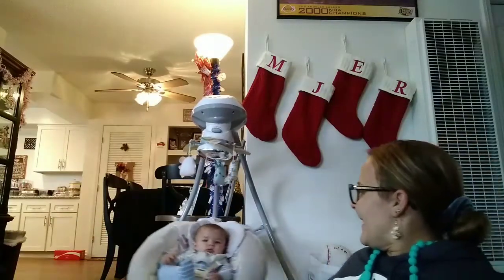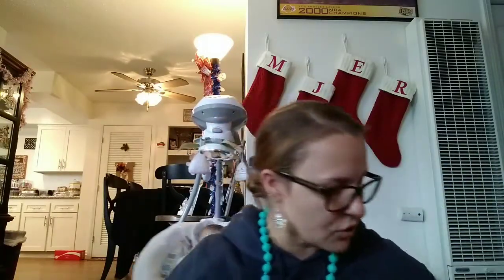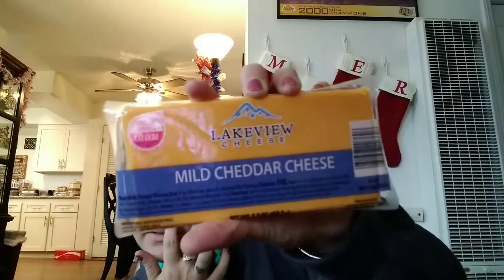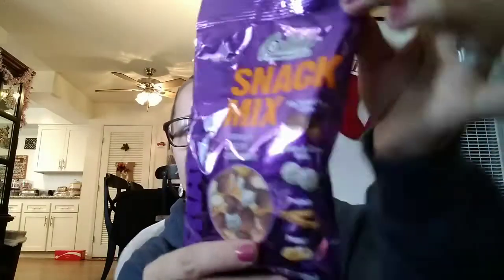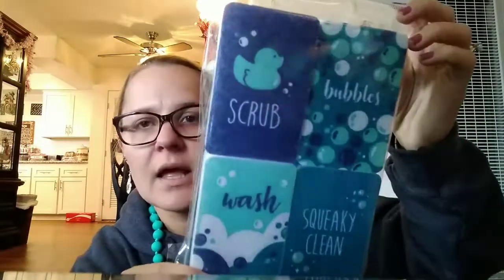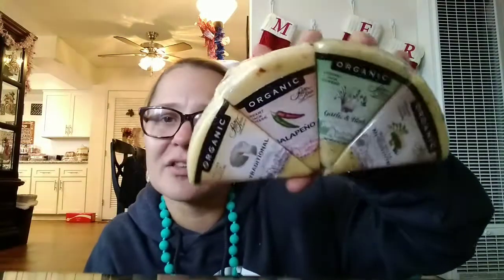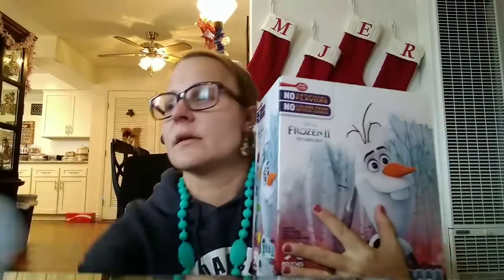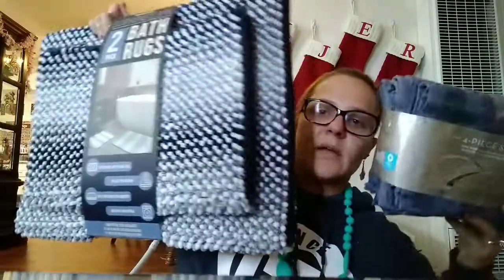Big haul 😝12-18-19